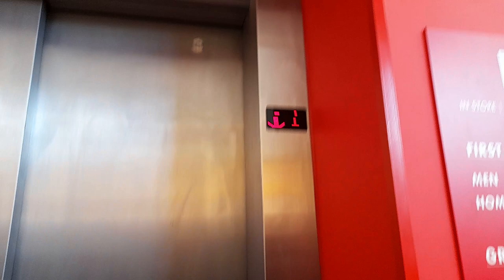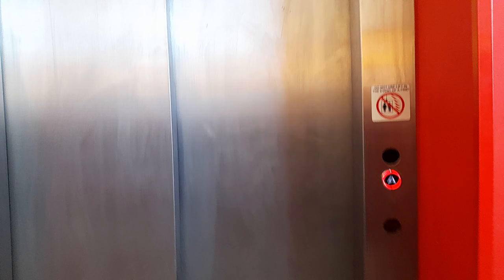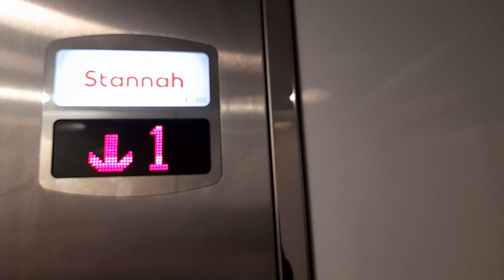Stannah Lift at Matalan In Cheltenham Gallagher Retail Park